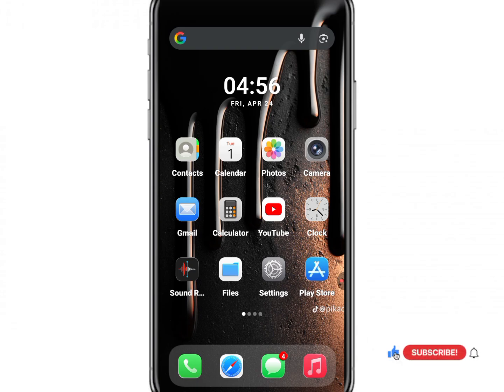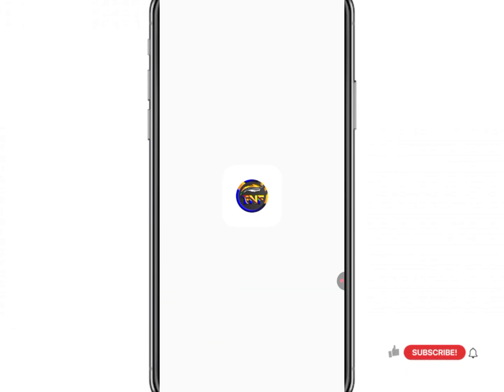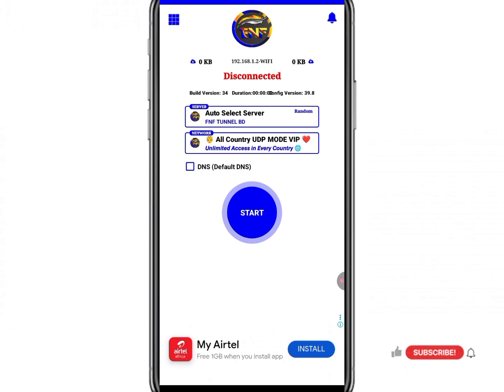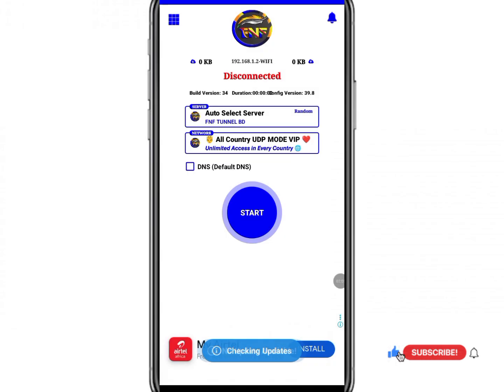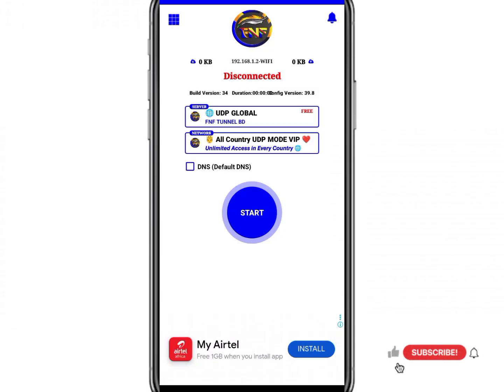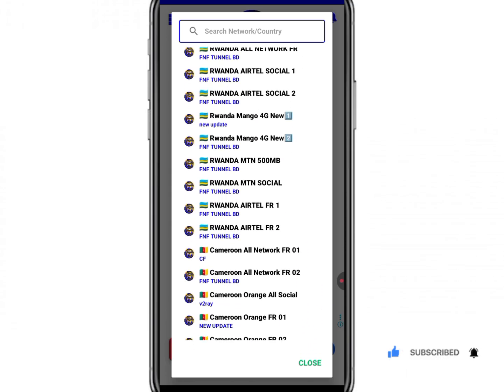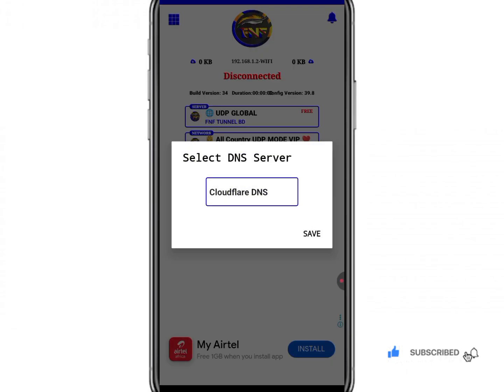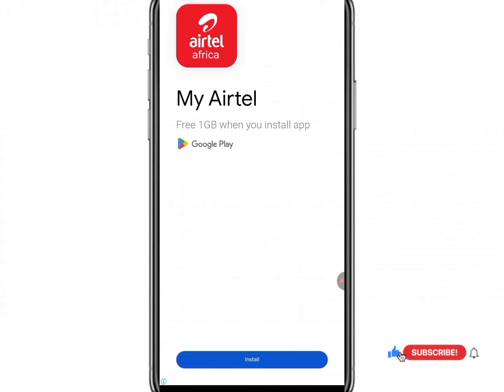FNF Tunnel BD VPN Best Settings for All Networks for Secure Browsing Experience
How to setup FNF Tunnel BD VPN for fast secure internet on Android devices. In this video I show you the best FNF Tunnel BD VPN settings for smooth browsing, gaming, streaming and private connection in all countries.

Learn how to install FNF Tunnel BD VPN, import configs, choose servers, connect faster and improve speed using simple steps. This guide is beginner friendly and safe for daily use.